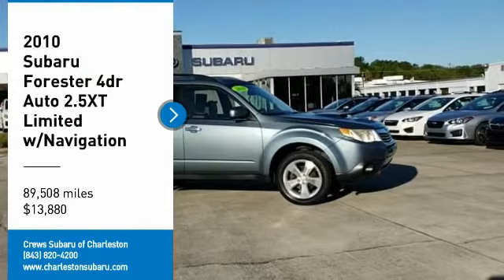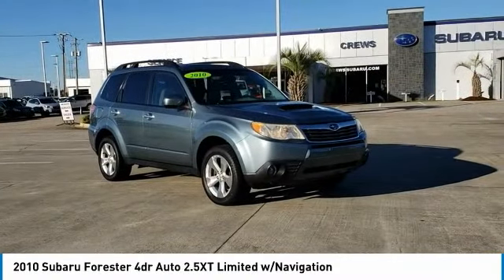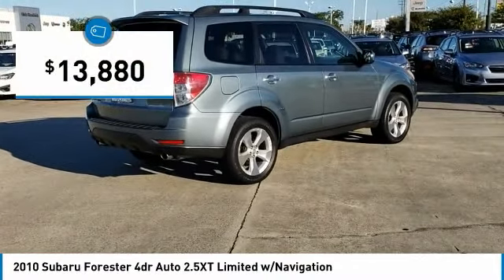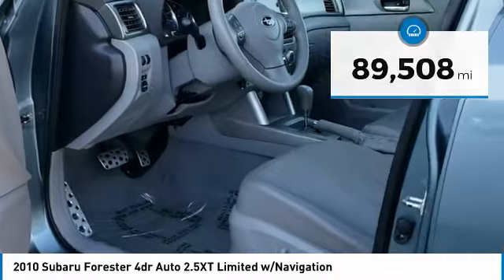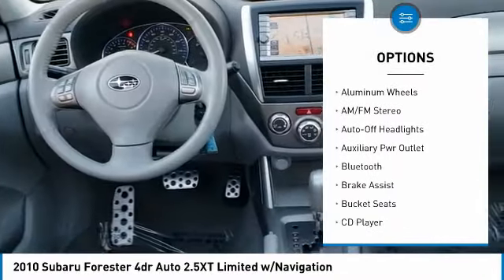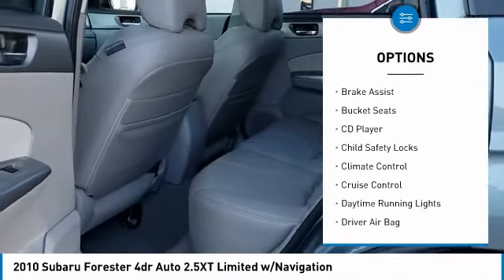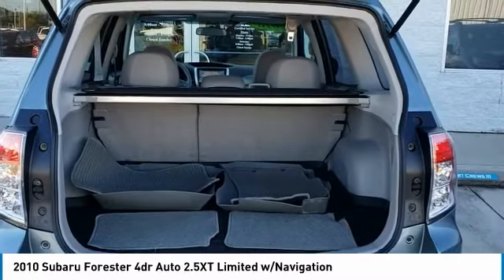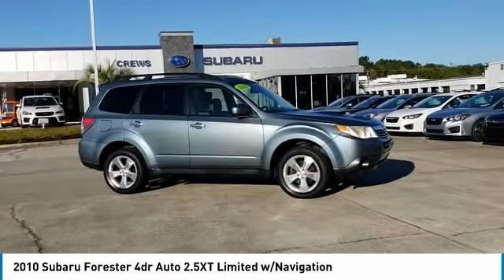2010 Subaru Forester Charleston SC, Ladson SC, hanahan SC, summerville SC P2308A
2010 Subaru Forester 4dr Auto 2.5XT Limited w/Navigation

FUEL EFFICIENT 24 MPG Hwy/19 MPG City! 2.5XT Limited trim. Excellent Condition. Nav System, Heated Leather Seats, Bluetooth, CD Player, iPod/MP3 Input, Aluminum Wheels, AWD, Panoramic Roof. 5 Star Driver Front Crash Rating. KEY FEATURES INCLUDE: Leather Seats, Navigation, Panoramic Roof, Heated Driver Seat, iPod/MP3 Input, Bluetooth, CD Player, Aluminum Wheels, Heated Seats, Heated Leather Seats Rear Spoiler, MP3 Player, Privacy Glass, Keyless Entry, Child Safety Locks. Subaru 2.5XT Limited with Sage Green Metallic exterior and Platinum interior features a 4 Cylinder Engine with 224 HP at 5200 RPM*. Serviced here, Non-Smoker vehicle, Originally bought here, COMES WITH OUR CREWS FOREVER PROTECTION PLAN, CLEAN CARFAX AND ONE OWNER TRADE-IN. EXPERTS REPORT: 5 Star Driver Front Crash Rating. 5 Star Driver Side Crash Rating. WHY BUY FROM US: You've got a friend in the car business. Pricing analysis performed on 11/1/2018. Horsepower calculations based on trim engine configuration. Fuel economy calculations based on original manufacturer data for trim engine configuration. Please confirm the accuracy of the included equipment by calling us prior to purchase.